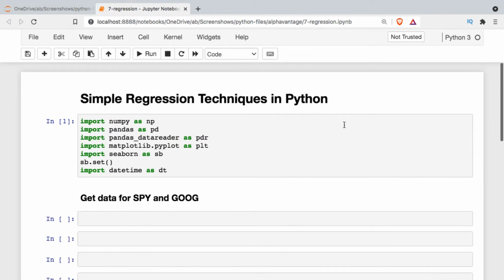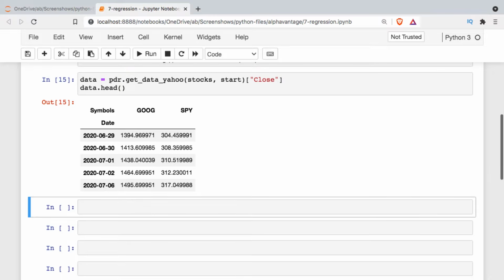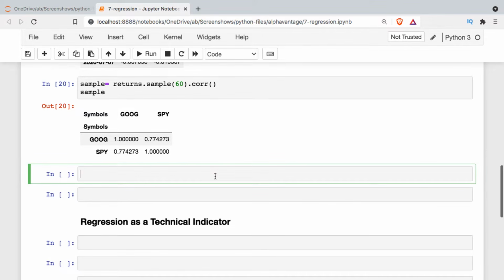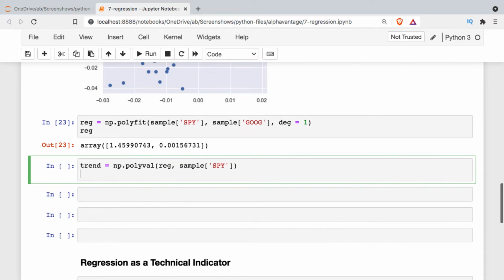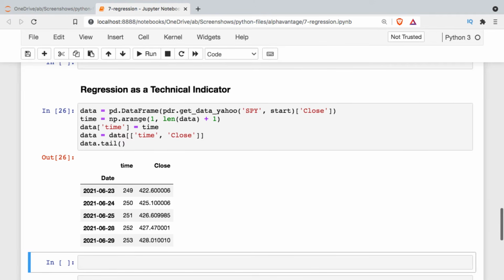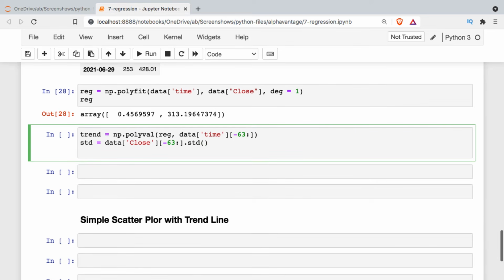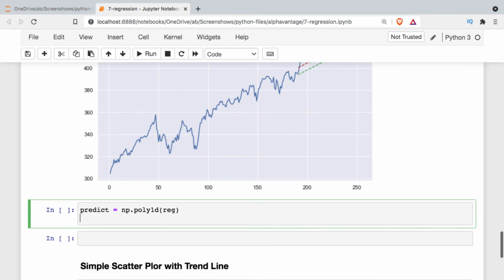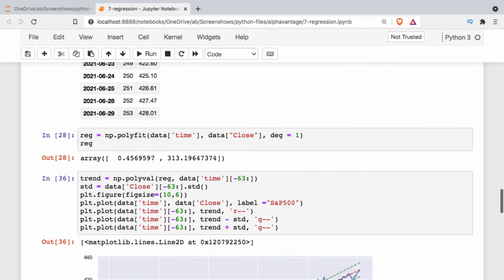Linear Regression Model Techniques with Python, NumPy, pandas and Seaborn